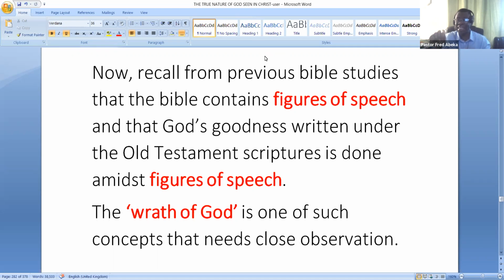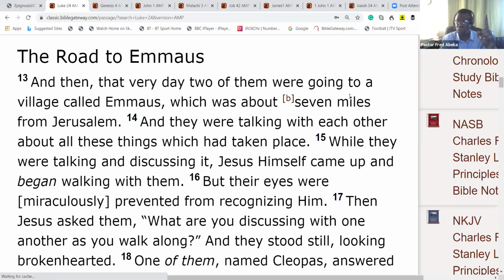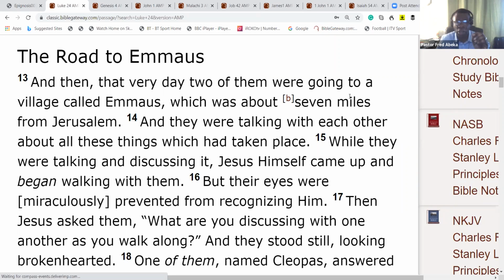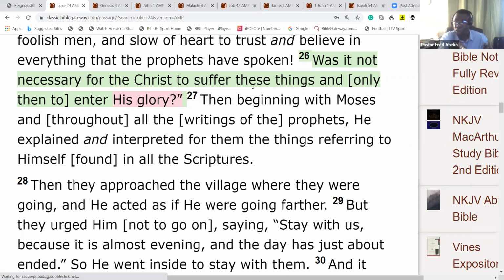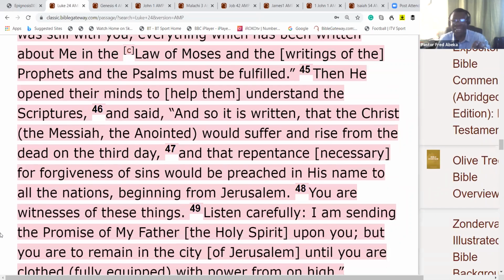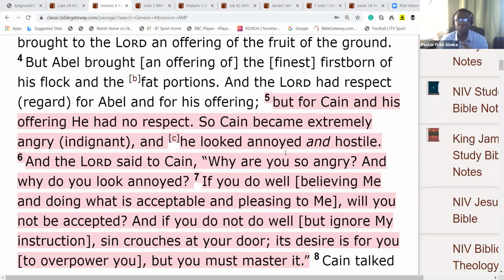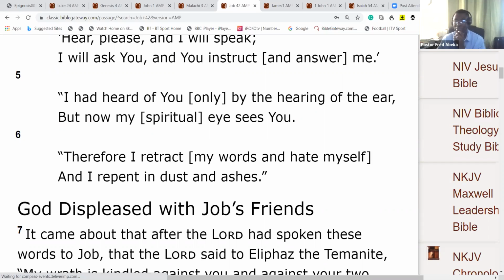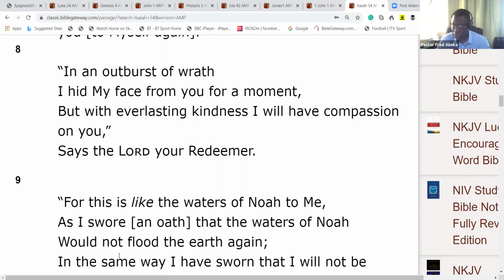PASTOR FRED ABEKA - THE TRUE NATURE OF GOD IN CHRIST JESUS - LESSON 47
Topic: EPIGNOSIS DAILY -TEACHING DEVOTIONAL WITH PASTOR FRED ABEKA - THE TRUE NATURE OF GOD IN CHRIST JESUS - LESSON 47
Date: Dec 11, 2020 11:55 AM London